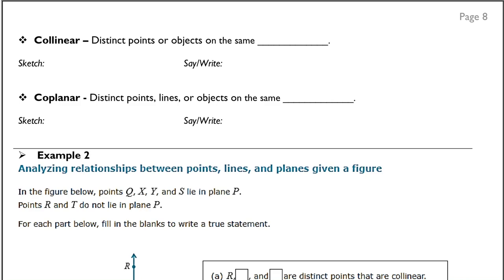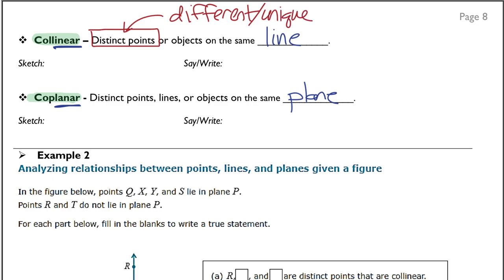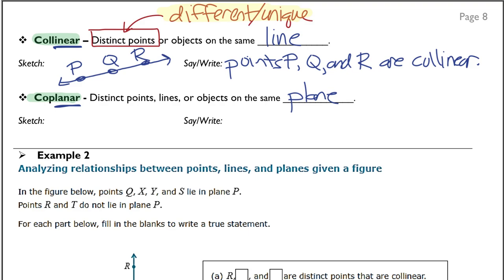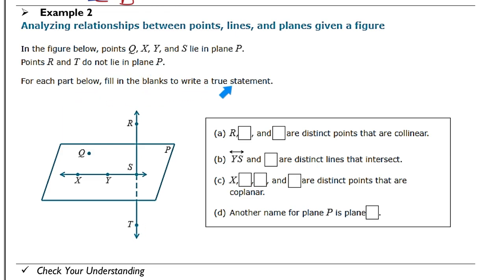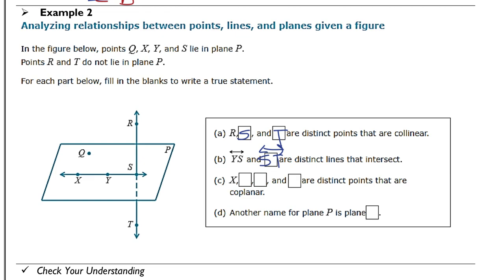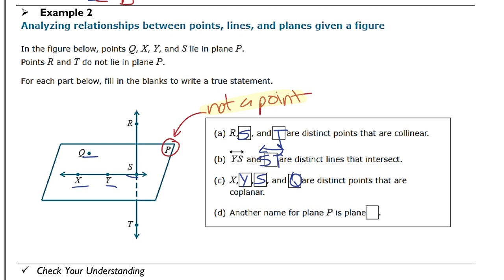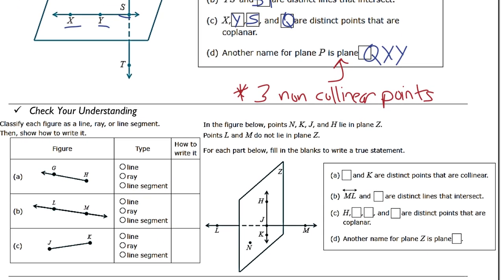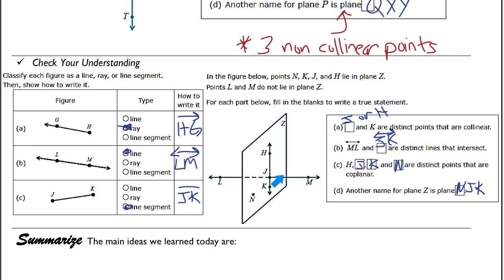1.1 Points, Lines, and Planes Side 2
This video is an introduction to some basic geometric definitions: points, lines, planes, line segments, rays, collinear, and coplanar. For each term, the video provides a definition, examples, and instructions on how to write and draw the term. The video is a valuable resource for students and teachers alike.